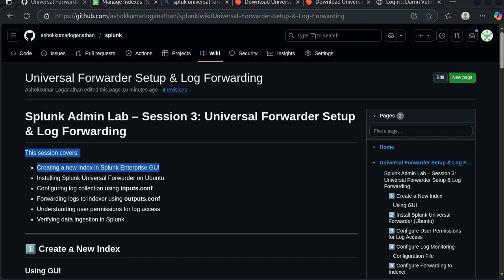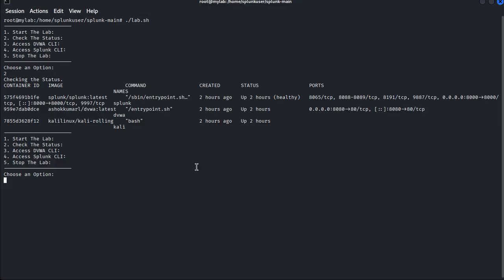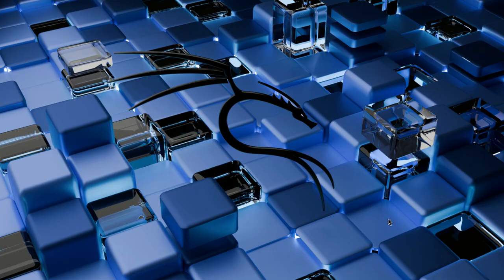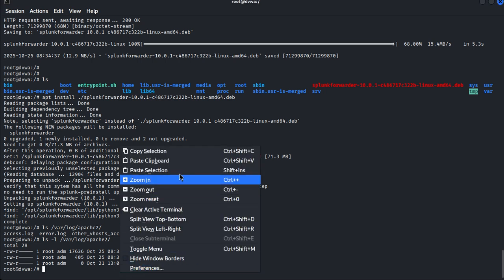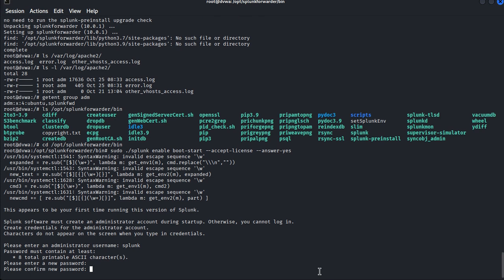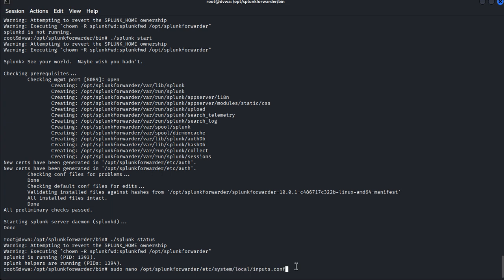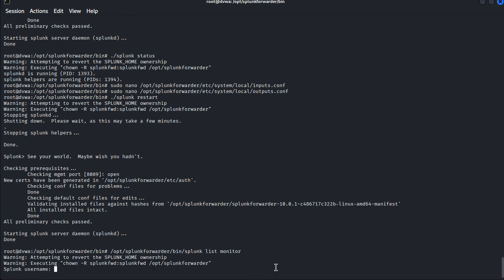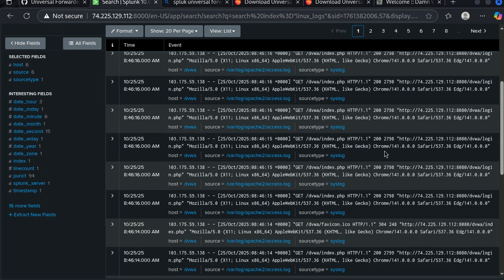Installing & Configuring Universal Forwarder in Linux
Learn how to install and configure the Splunk Universal Forwarder (UF) on Linux in this step-by-step tutorial.

In this video, we cover:
✅ Downloading and installing the Universal Forwarder on Linux
✅ Creating the Splunk admin account and accepting the license
✅ Configuring the UF to start automatically on system boot
✅ Monitoring files and directories using inputs.conf
✅ Setting proper user permissions for system log access
✅ Forwarding logs to your Splunk indexer for centralized logging